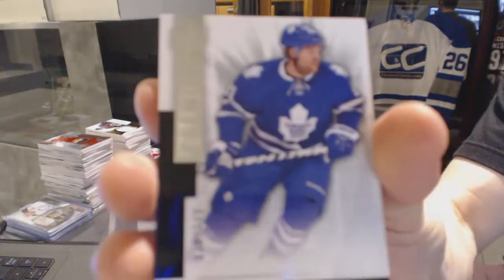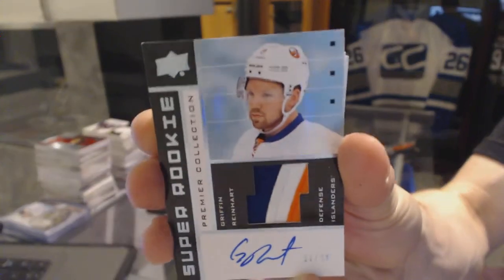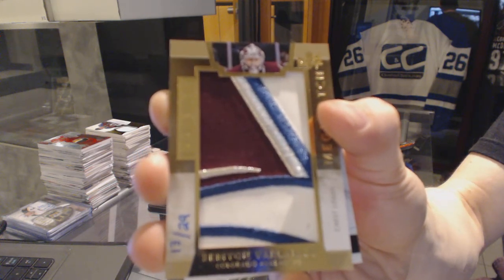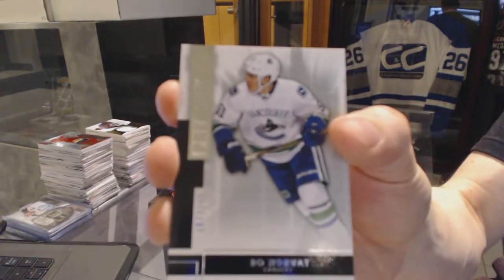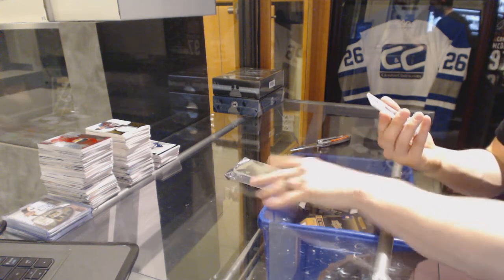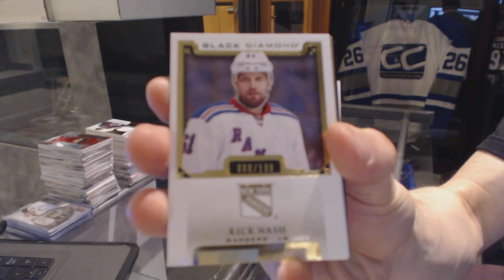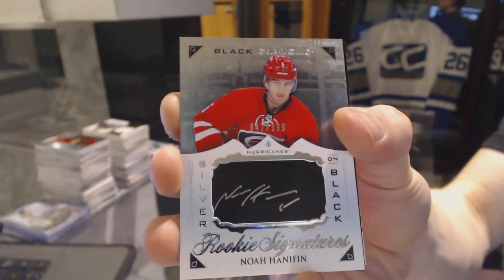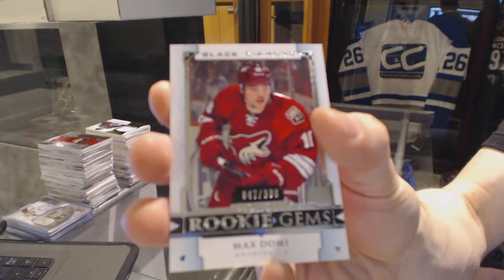14-15 UD Premier & 15-16 UD Black Diamond Hockey Box Break - C&C GB #6086